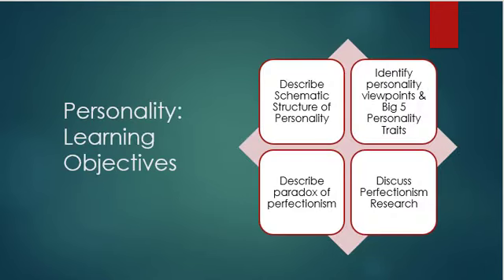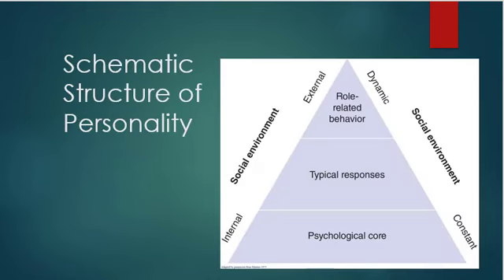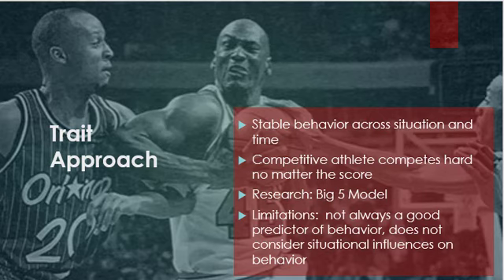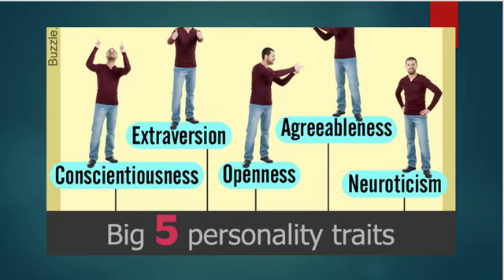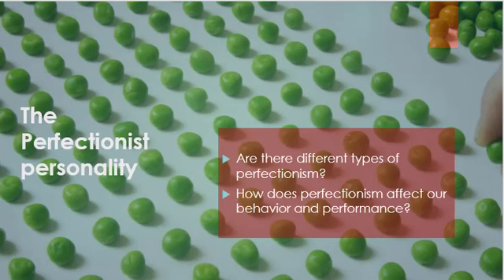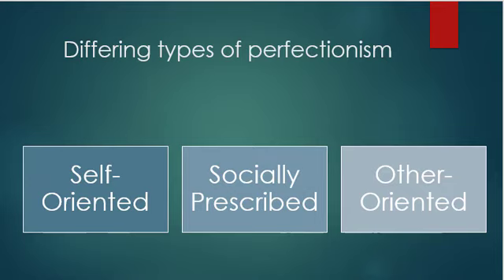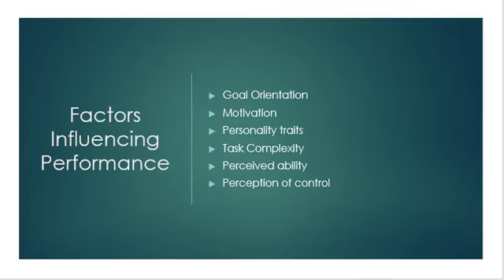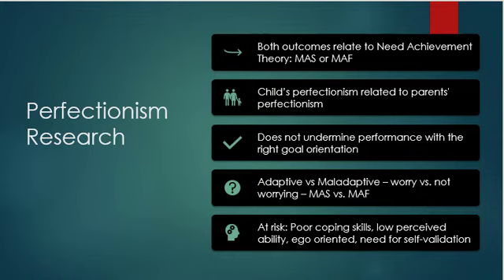Kin 339: Personality